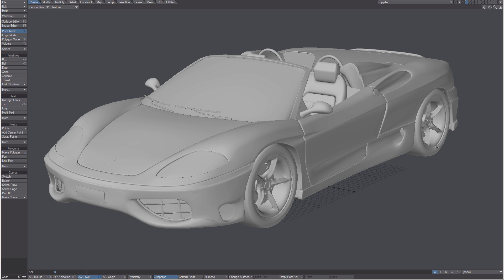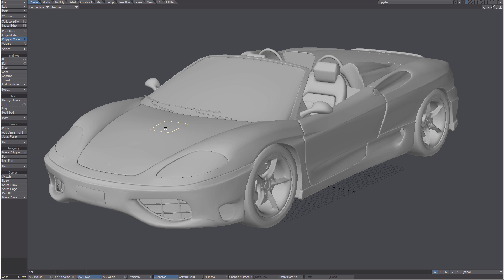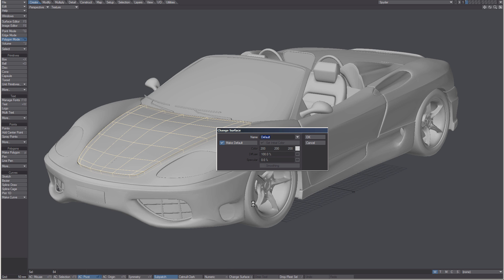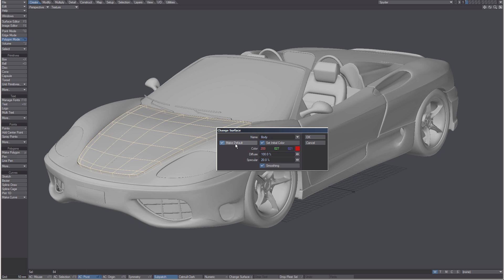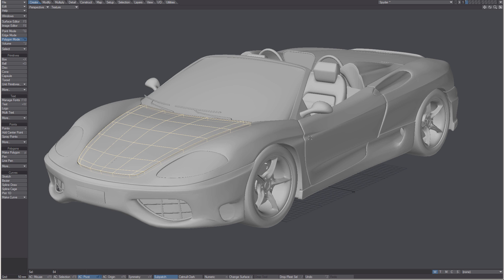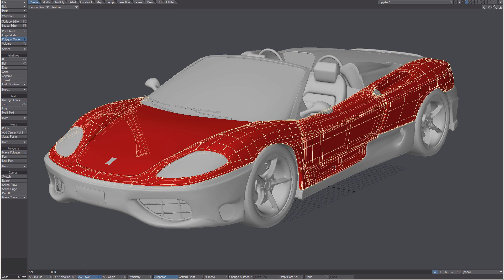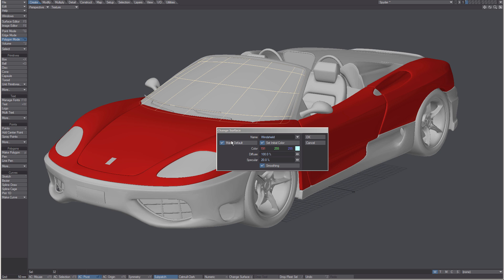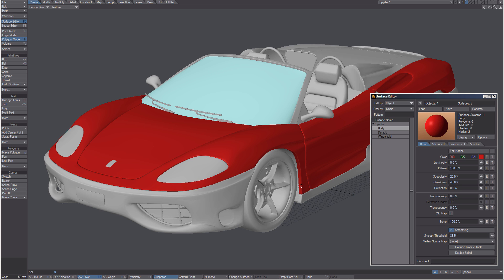Quick Start Video: Surfacing in LightWave 3D Modeler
Deuce Bennett covers how to begin surfacing in LightWave 3D Modeler.